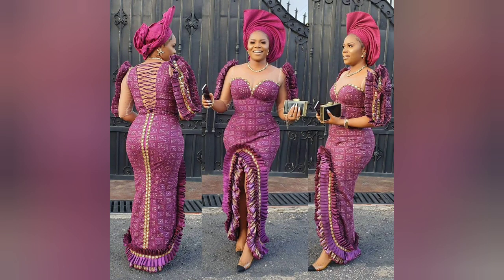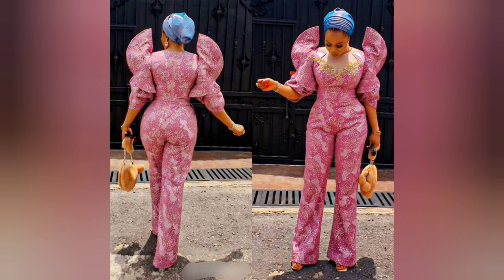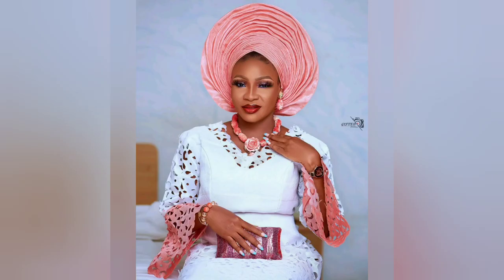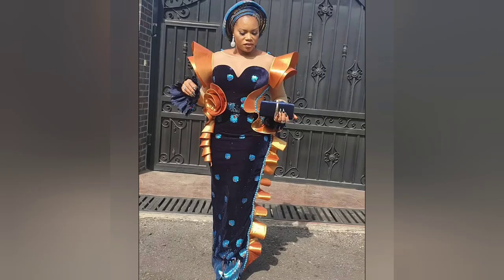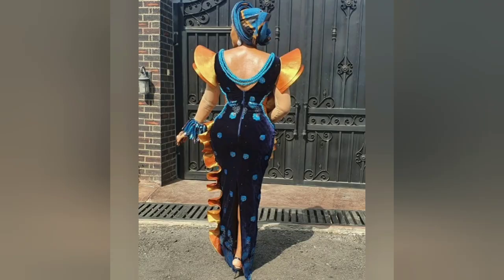2021 Letest And Unique Asoebi Styles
Welcome To My

2021 Letest And Unique Asoebi Styles

Ankara blazer
Ankara blouse